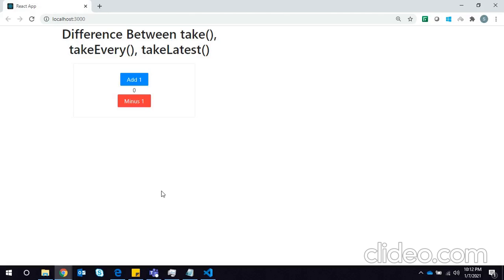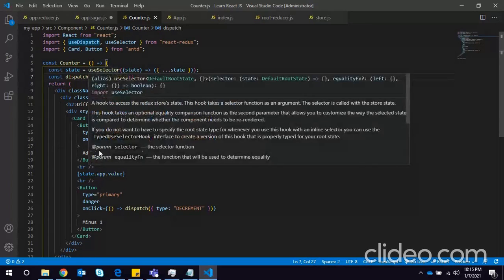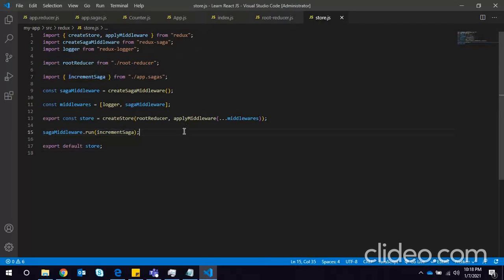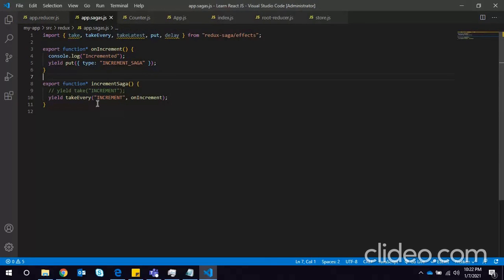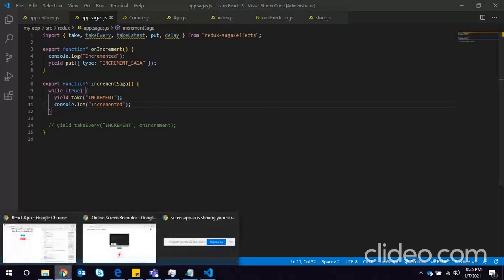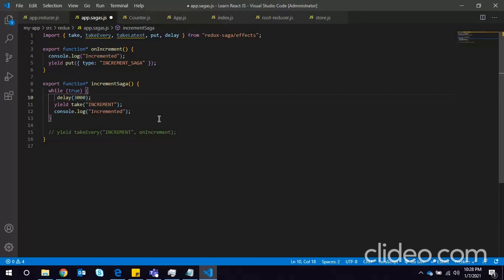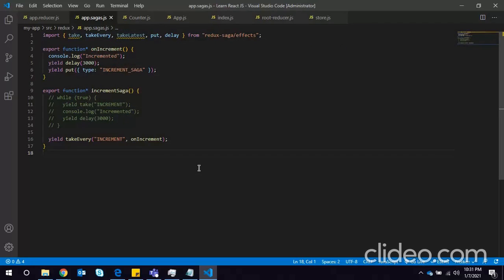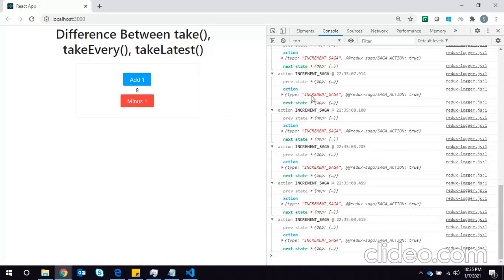Difference between take(), takeEvery(), takeLatest() in Redux Saga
In this video, we are going to look into the Difference between take(), takeEvery(), takeLatest() in Redux Saga.